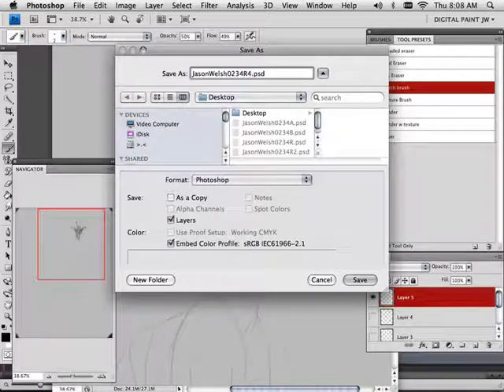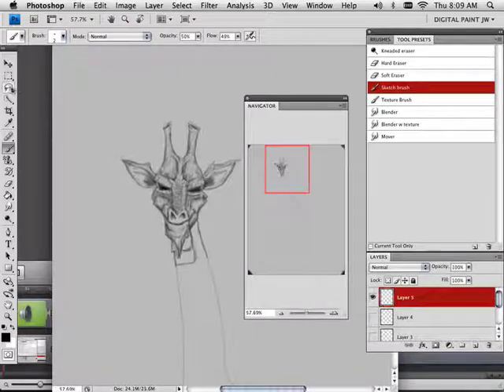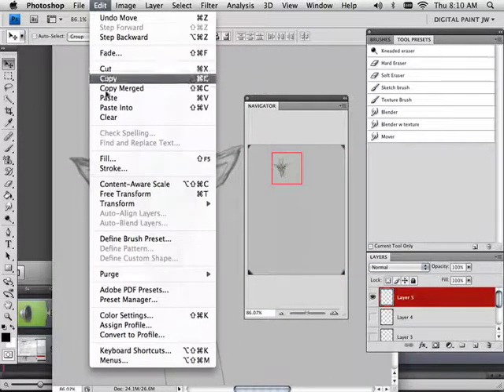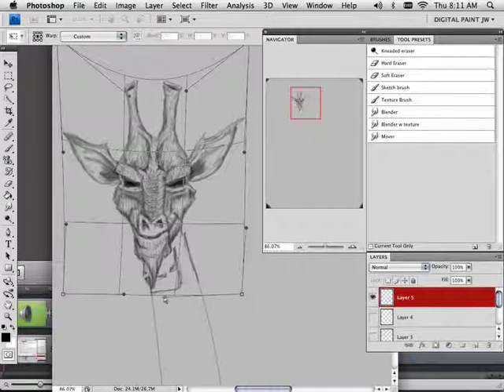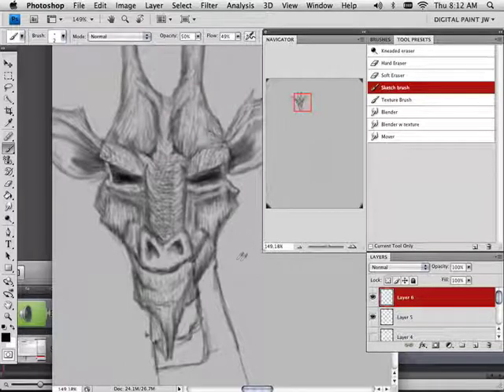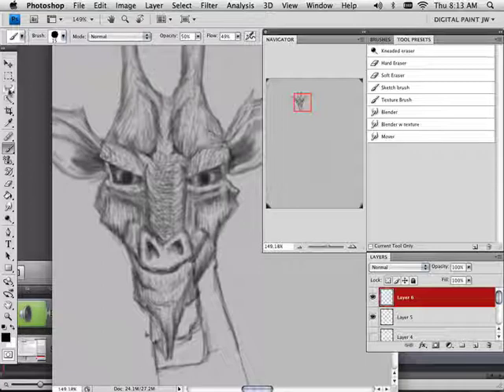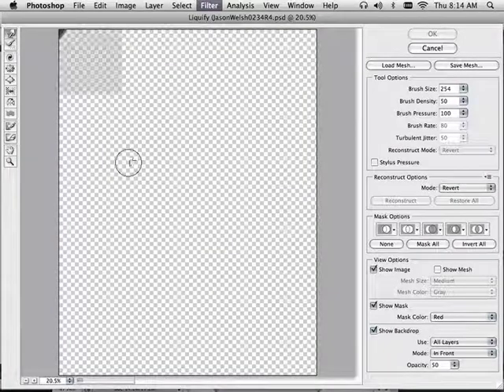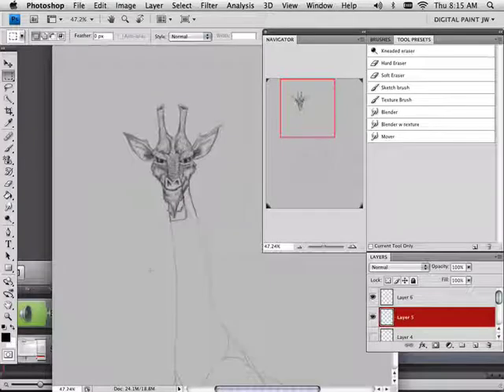0025 Digital Paint Balance and symetry